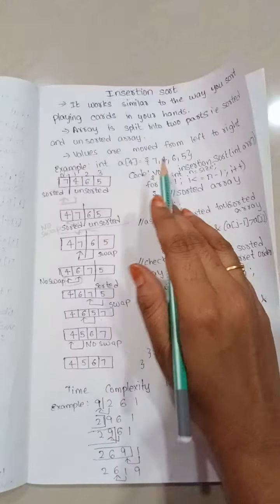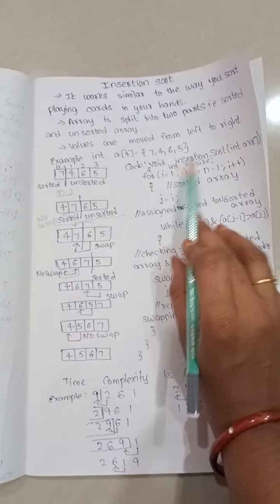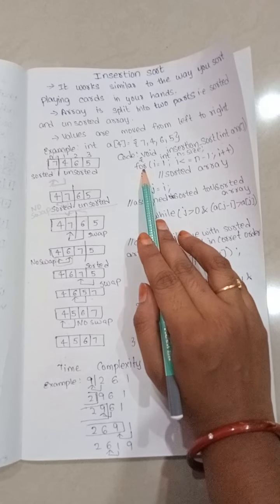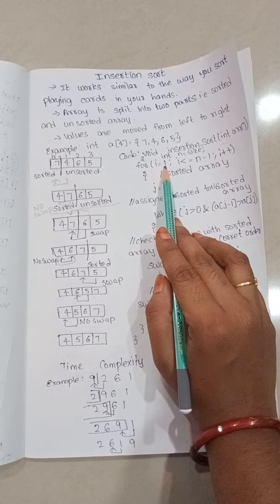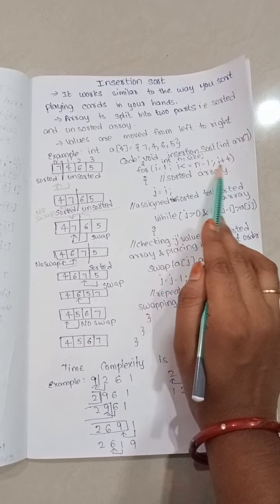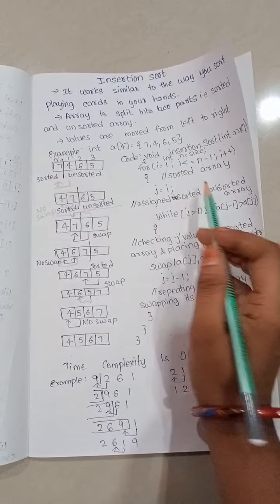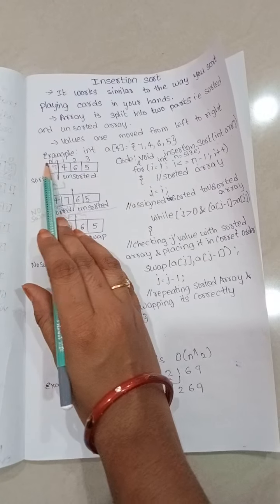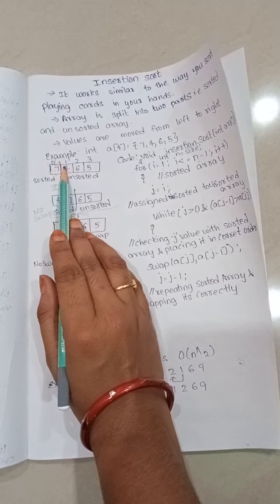3. What is Insertion Sort with example?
Here we are going to learn about insertion sort with pseudo code & example